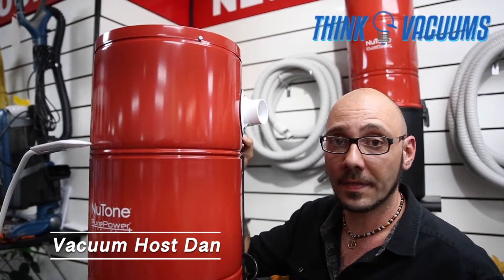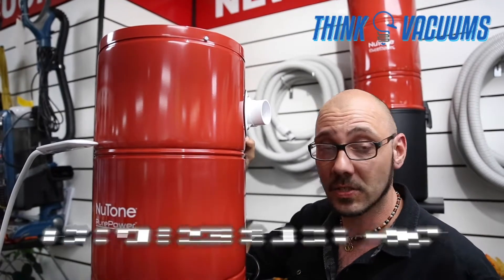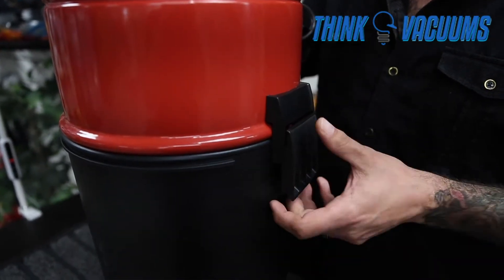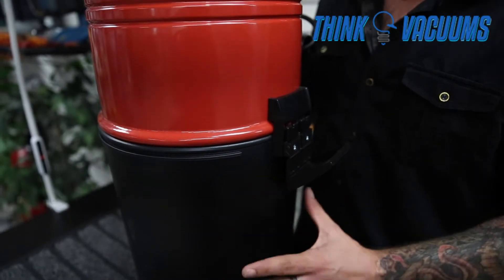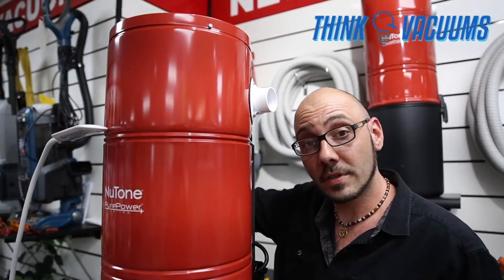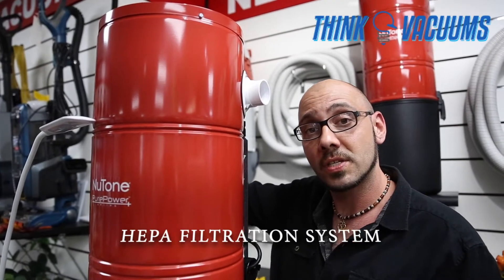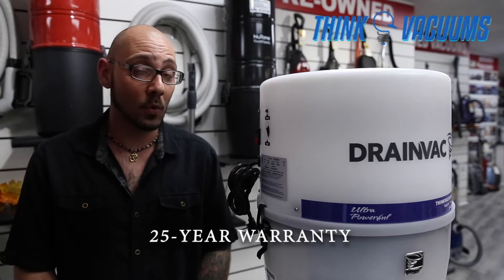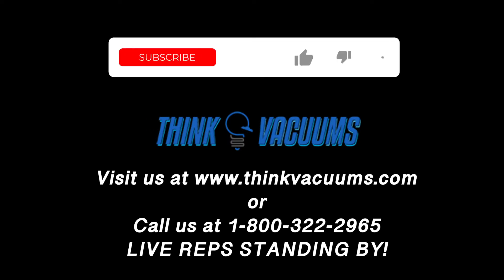Nutone PP6501 Central Vacuum System Overview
The All-New NuTone PP6501 Pure Power Central Vacuum System offers superior performance, suction power, and unmatched filtration. The PP6501 is ideal for homes up to 7,000 Sq Ft. and features a single-stage motor that produces an impressive 650 air watts. The NuTone Pure Power Series Central Vacuums provides better indoor air quality with its sealed HEPA filtration by removing 99.9% of dirt, dust, and allergens from the air you breathe.

CHOOSE A CENTRAL VACUUM BY HOME SIZE

►Best Central Vacuum for Homes 3500 sq ft or smaller

►Best Central Vacuum for Homes 4000 to 9500 sq ft

►Best Central Vacuum for Homes 10,000 sq ft or larger

HERE ARE THE 3 MODELS AND THE PET EDITION FOR EACH.